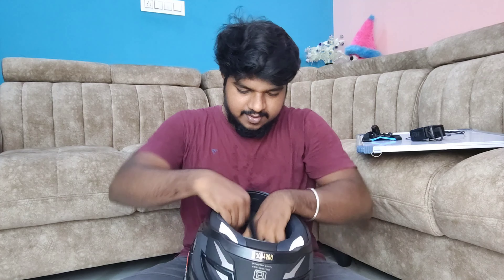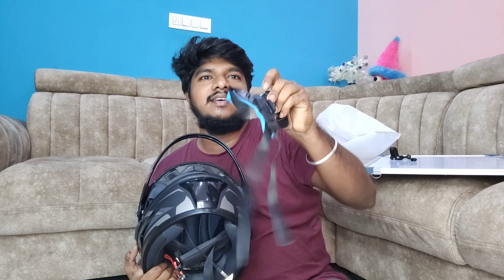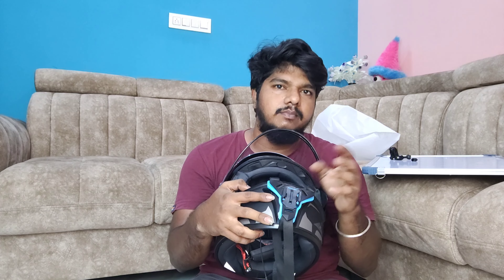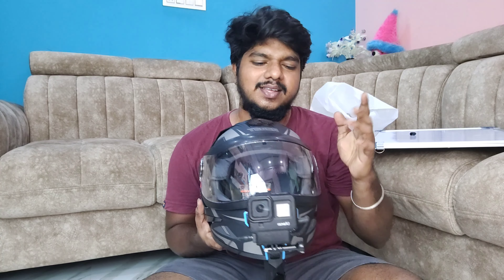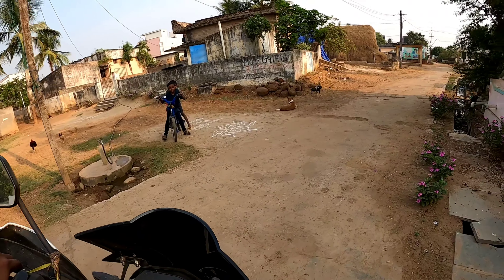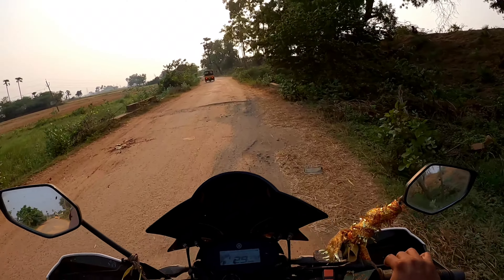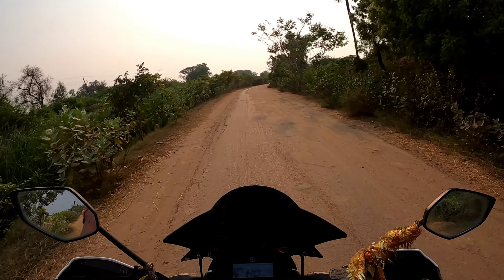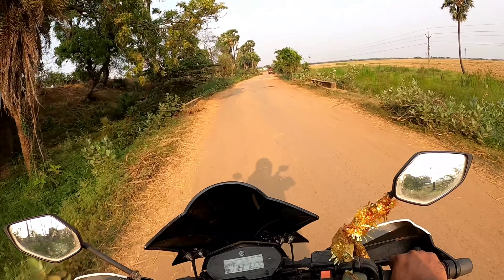Moto Vlogging Setup 📸 ⛑️ | Venkat Moto Show